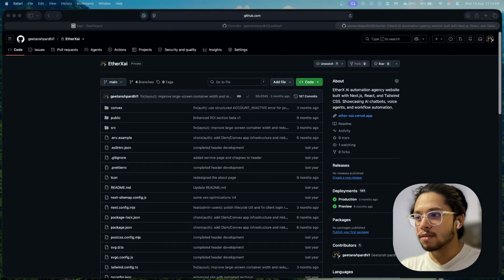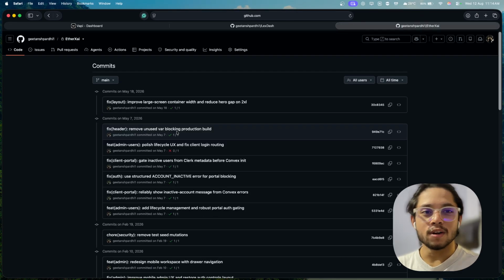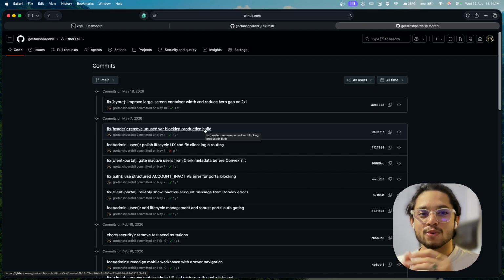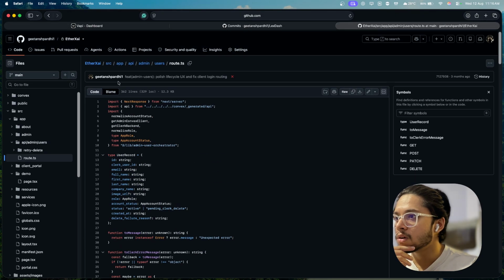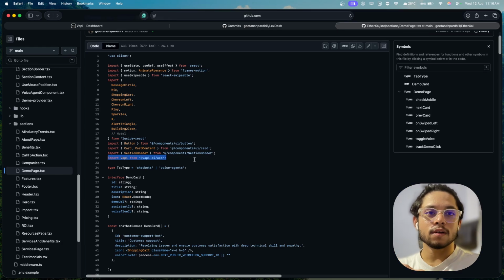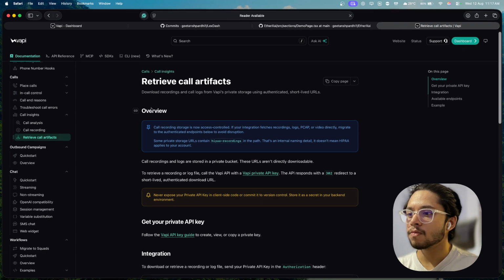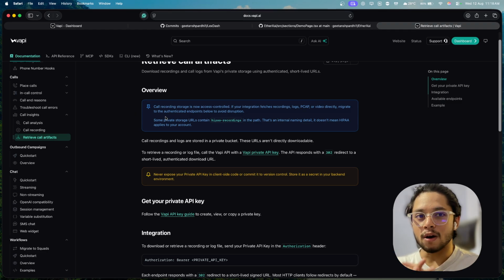Shipping Is the Easy Part. Maintaining Software Is the Real Work.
Most software content focuses on building.

New features. New products. New AI agents. New apps.

But a lot of real software work happens after shipping.

Last week, I barely built anything new. Most of my time went into maintaining existing systems after an external platform changed how access to certain resources worked.

My application hadn’t changed.

My code hadn’t suddenly become bad.

The environment around it had changed.

In this video, I talk about:

- What actually happens after software is shipped
- Why external APIs and dependencies become part of your architecture
- How small provider changes can affect production systems
- What maintenance really looks like
- Why understanding the blast radius matters
- Where AI helps with maintenance and debugging
- Why production engineering is very different from building demos
- Why “done” is rarely a real state in software

Sometimes a productive engineering week doesn’t end with:

“Look what I built.”

It ends with:

“Everything still works.”

If you build real software, SaaS products, AI systems, or client applications, this is one side of engineering that doesn’t get talked about enough.